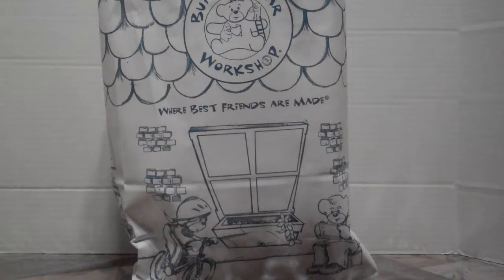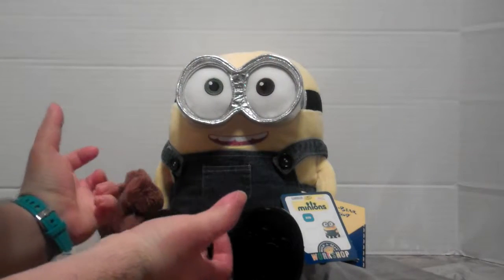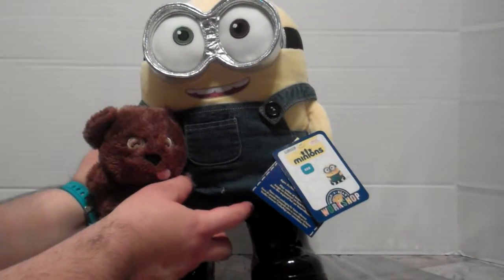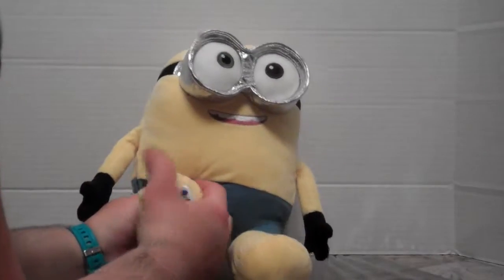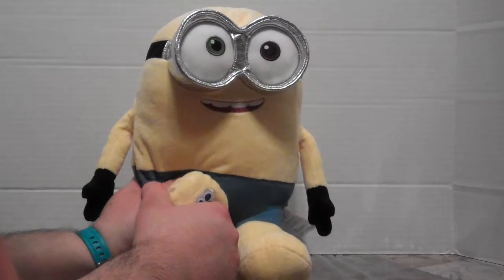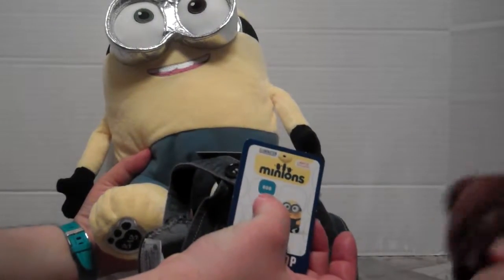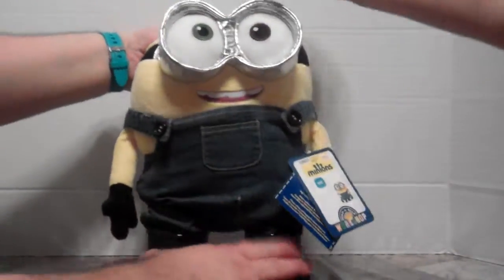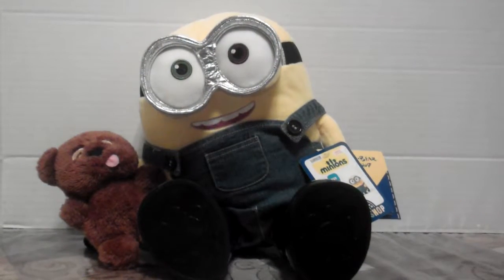Build A Bear Minon Bob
The third Minion from Build-A-Bear. I love BOB! He's my favorite! I got his special sized overalls and the adorable teddy bear accessory for him.